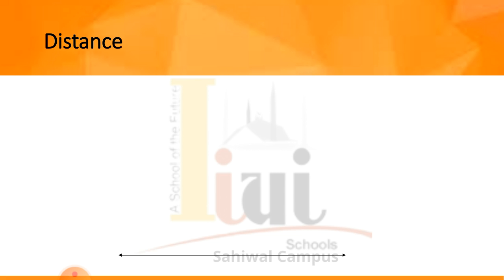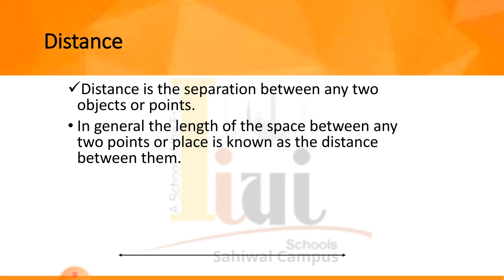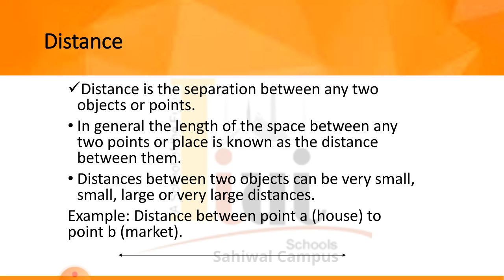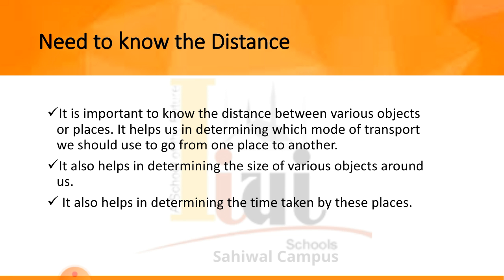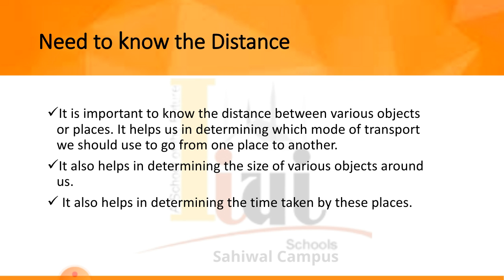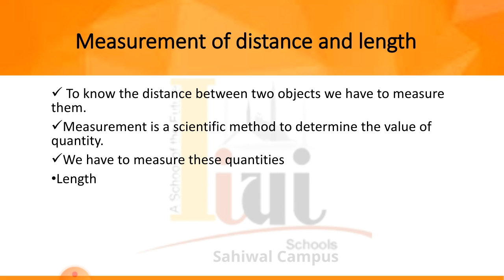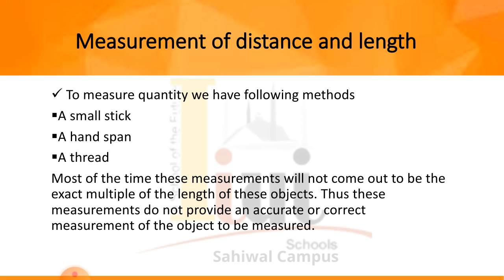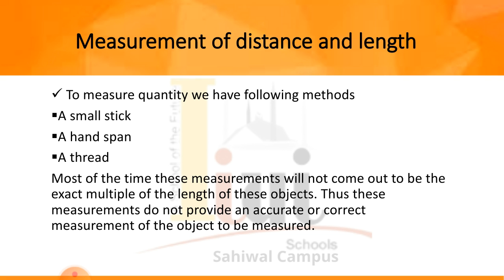Grade 6 Science Lesson 12 Lecture 1